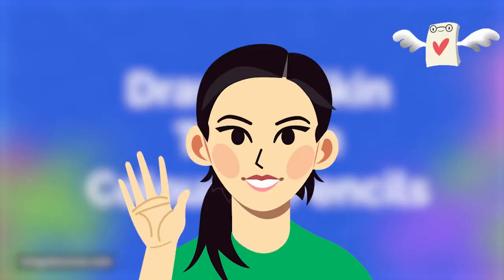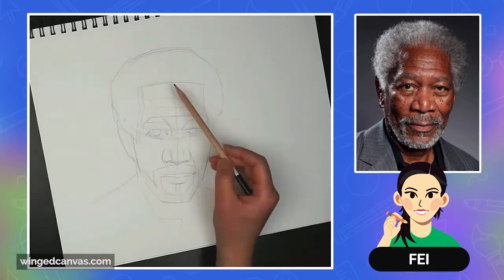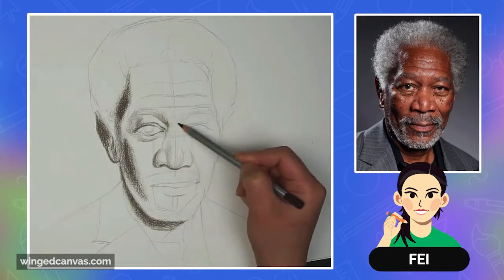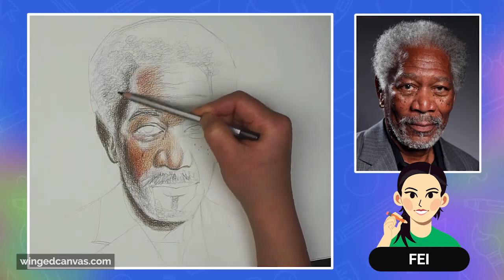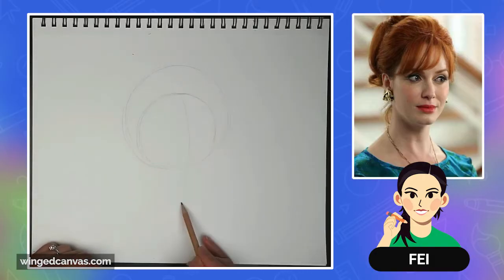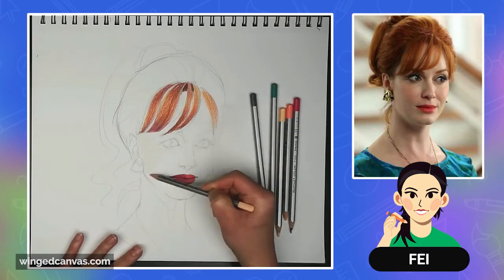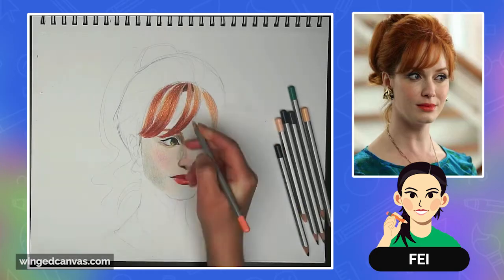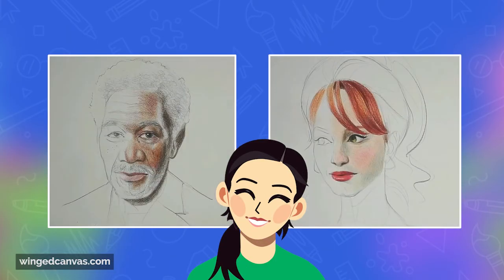Draw SKIN TONES Like a Pro with Pencil Crayon!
Not sure how to draw realistic skin? In this art tutorial, instructor Fei goes over how to shade light and dark skin tones with colored pencils! Learn the secrets to colouring skintones, blending, pencil crayon techniques, how to draw luminous skin with subsurface scattering, and drawing light sources featuring portrait art of Christina Hendricks and Morgan Freeman.

🕓 Timestamps:
0:00 - Introduction
0:39 - Sketching Morgan Freeman
1:57 - How to colour dark skin in pencil crayons
6:01 - Sketching Christina Hendricks
6:47 - How to colour light skin in pencil crayons